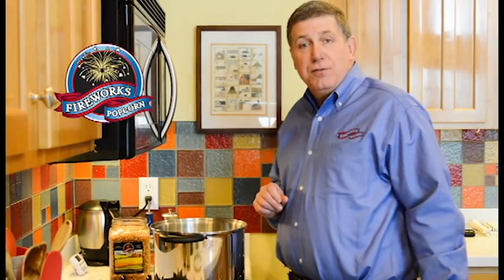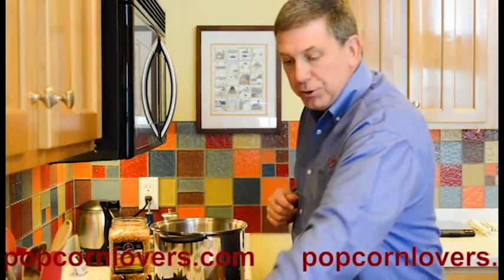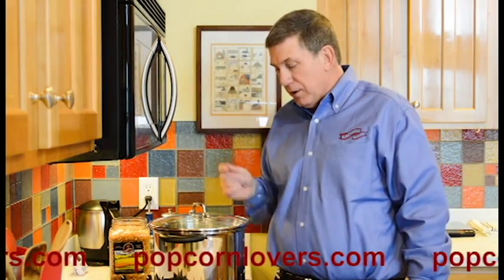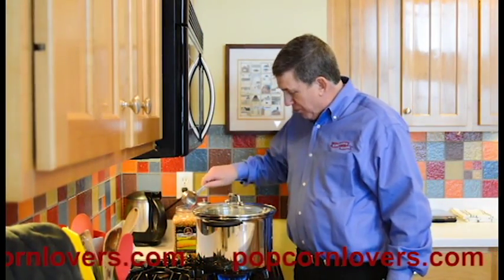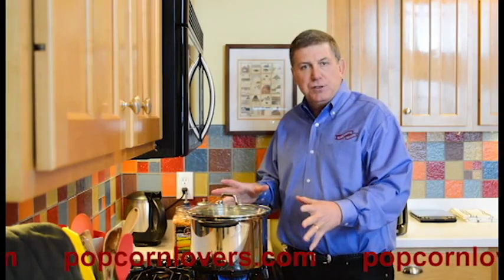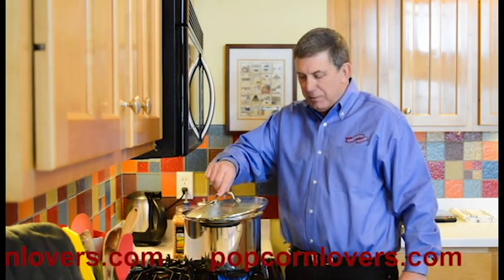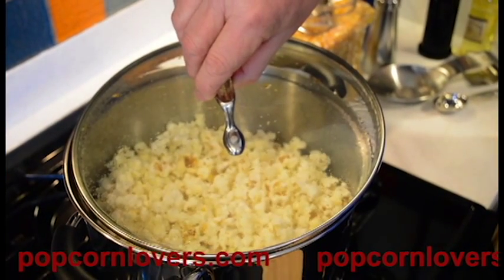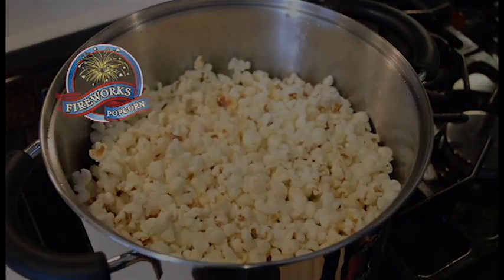Stove Top Method of Making Fireworks Popcorn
The traditional method of making popcorn in the stove top using Fireworks Popcorn. Making popcorn on the stove produces a different, some say better tasting popcorn than using a microwave.  Try it for yourself. Here, Fireworks Popcorn walks you through it and give you everything to be a hit with the family.